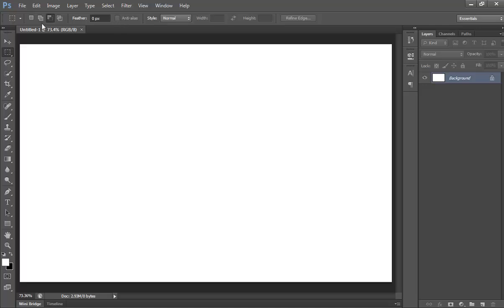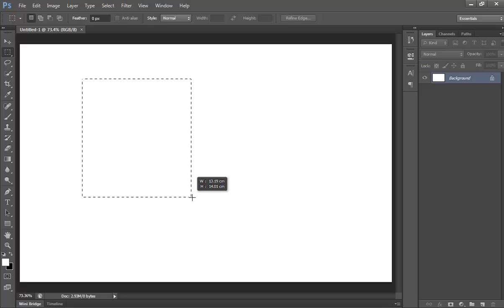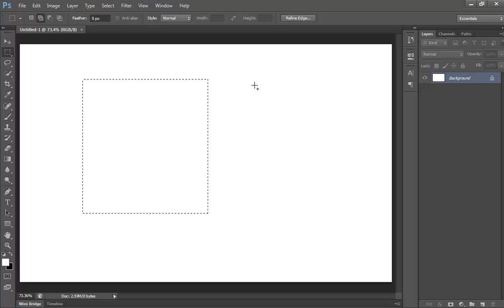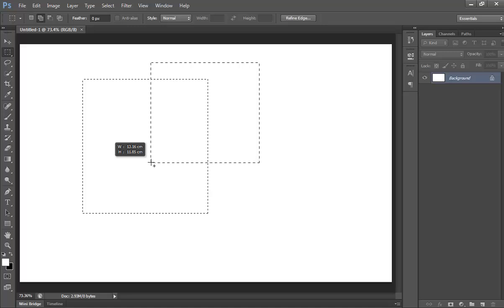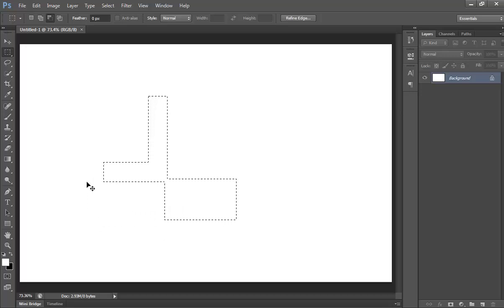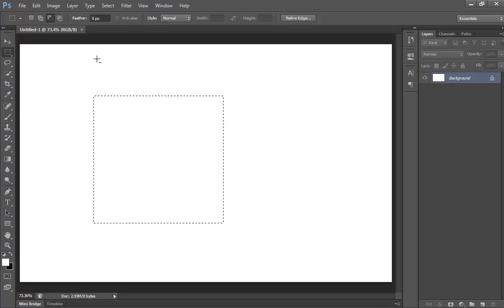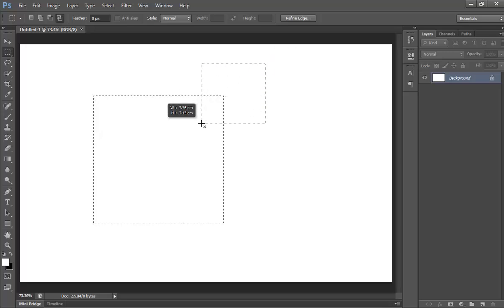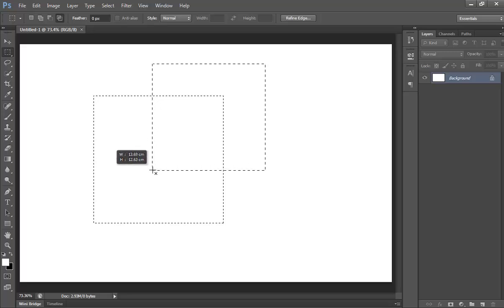Photoshop Cs6 Tutorial - Marquee Selection Tool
In this tutorial we will learn to make selection using Marquee selection tool in photoshop cs6.

arunz creation